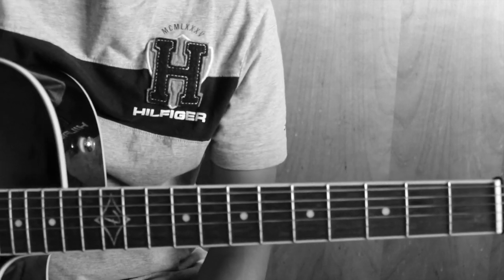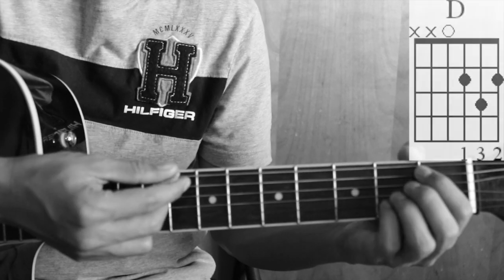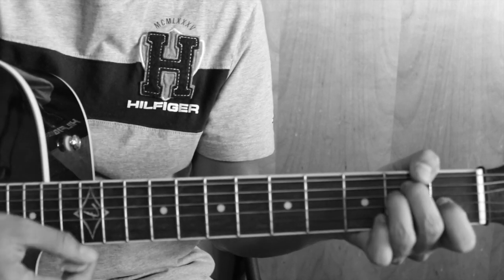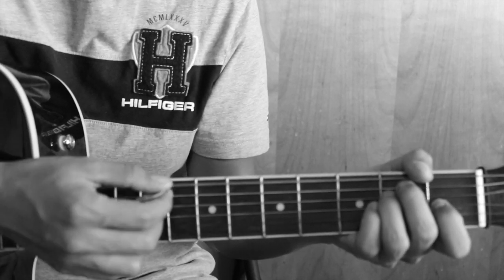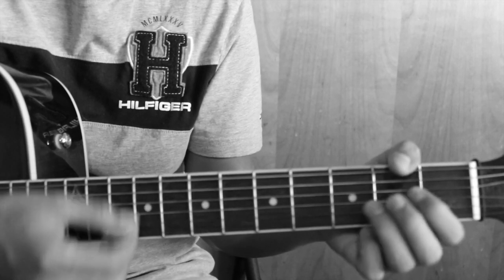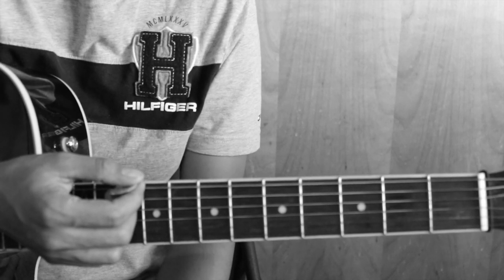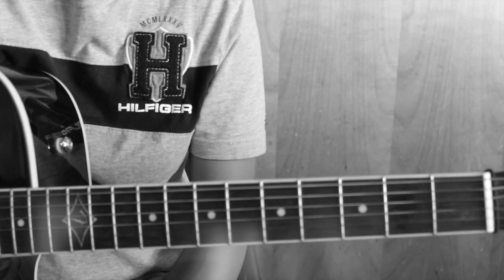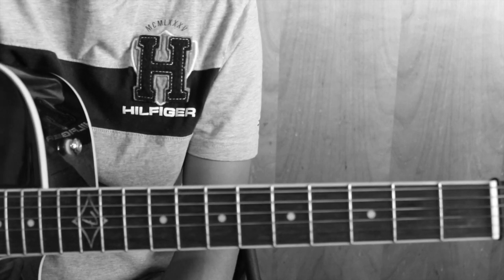Jati Maya Laye Pani | Arun Thapa - Guitar chord | lesson | tutorial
This video is a guitar tutorial for popular nepali song "Jati Maya Laye Pani - Arun Thapa